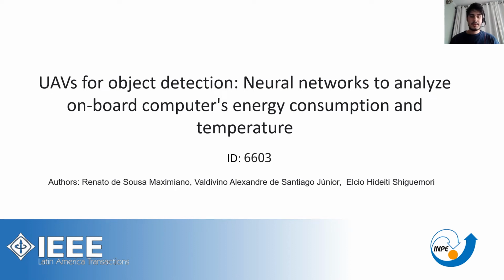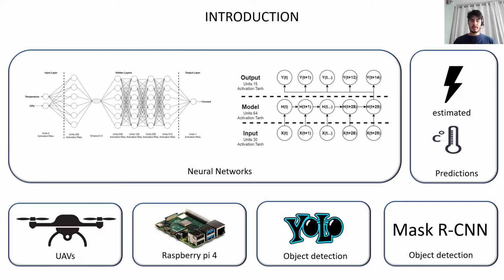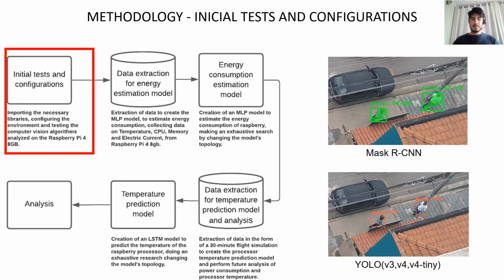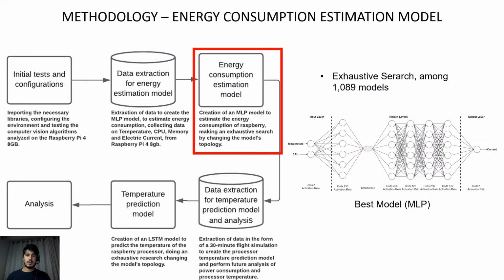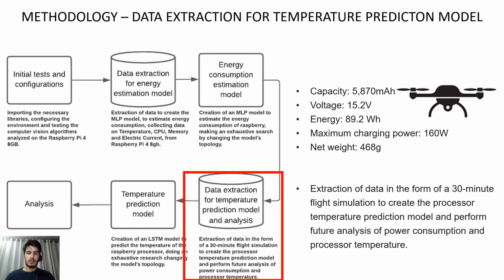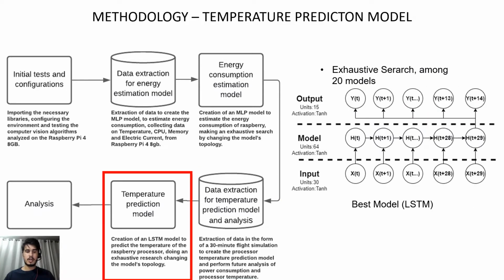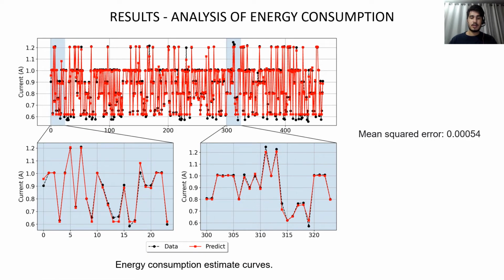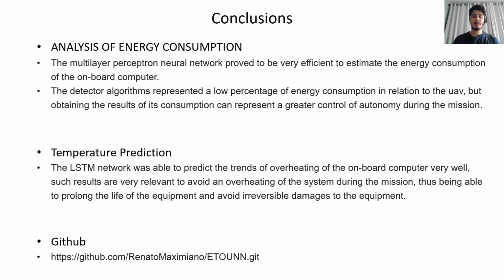UAVs for object detection: Neural networks toanalyze on-board computer’s. IEEE L.A.T. - ID: 6603